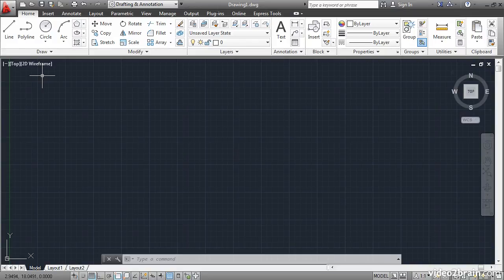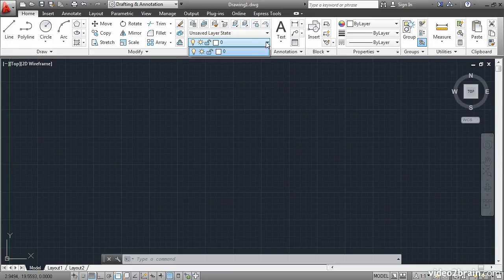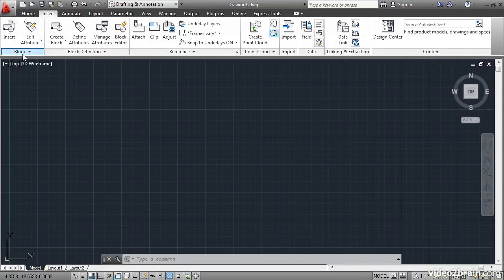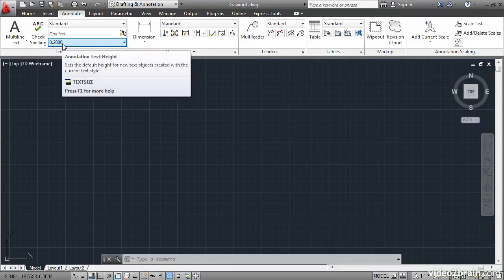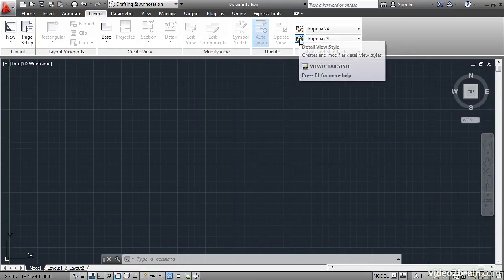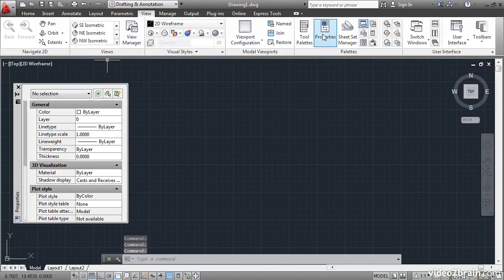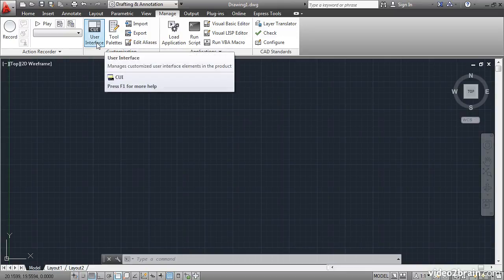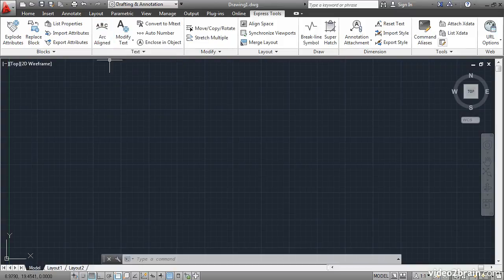01 autocad user interface 2